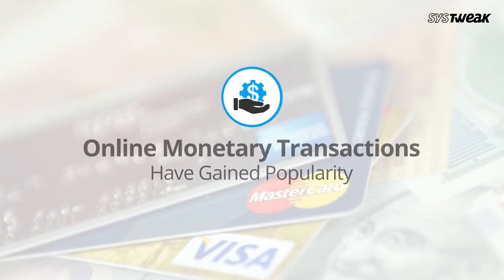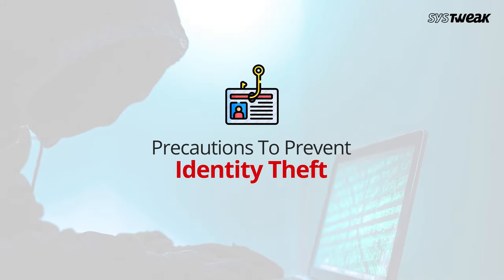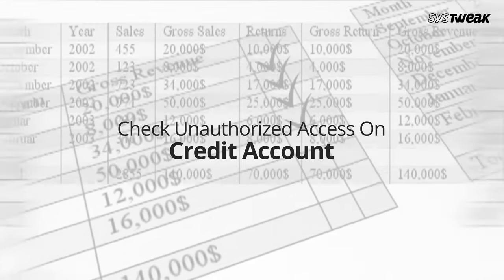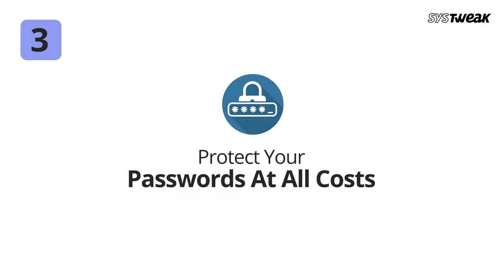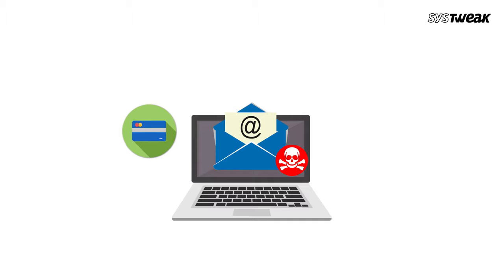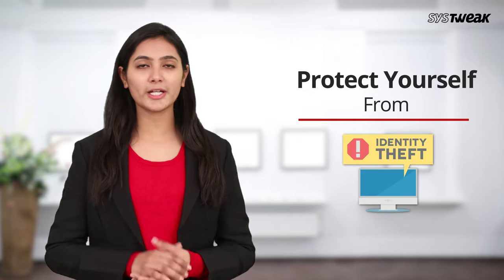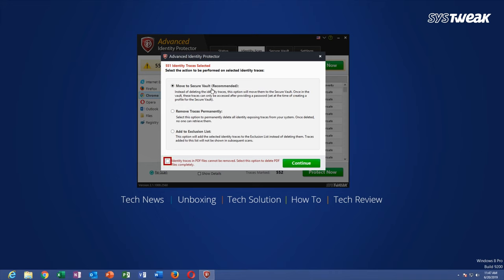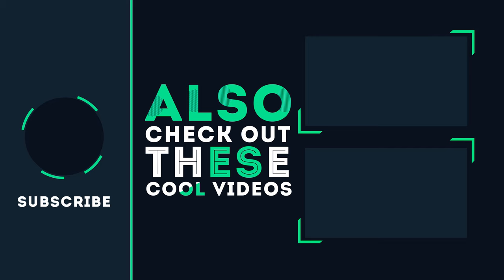How to prevent Identity Theft| Identity Theft Safety Tips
Identity Theft the term itself is scary and being a victim to it is more troubling. So, if you want to
prevent data breaches and be sure your identity is protected use Advanced Identity Protector. This
best identity protector tool helps secure all the data that might lead to identity theft. The software scans your system for identity exposing traces and displays them to you, giving full control to the user whether they want to secure identity traces from being stolen or not. Moreover, using its Secure Vault you can store all data and can prevent a data breach, Advanced Identity Protector is the ultimate way to prevent Identity Theft

Can Identity Theft Be Traced?
There’s no better way to find out about any identity fraud occurrence than using a dedicated Identity Theft Protection.

What Are The Different Types Of Identity Theft?
1. Financial Identity Theft
2. Criminal Identity Theft
3. Social Security Number Identity Theft
4. Medical Identity Theft
5. Child Identity Theft

The Perfect Solution: Advanced Identity Protector